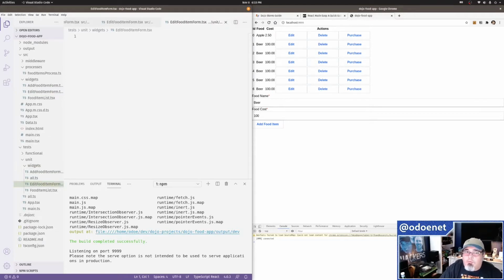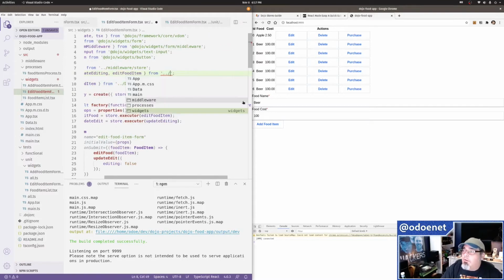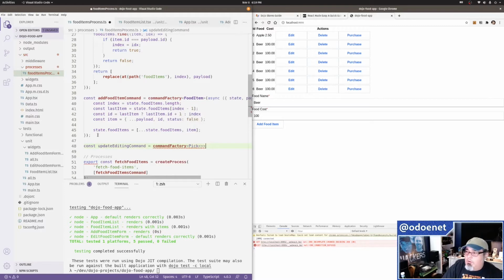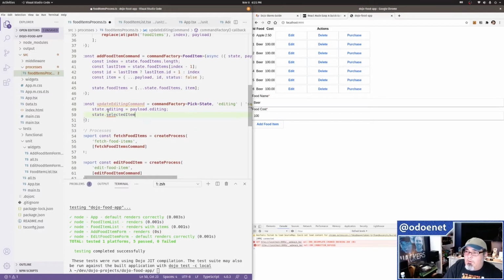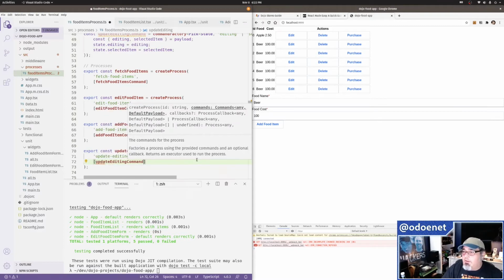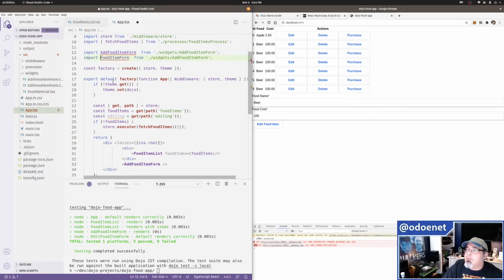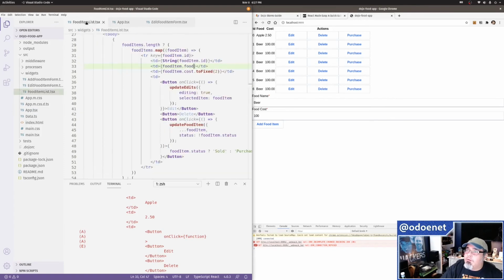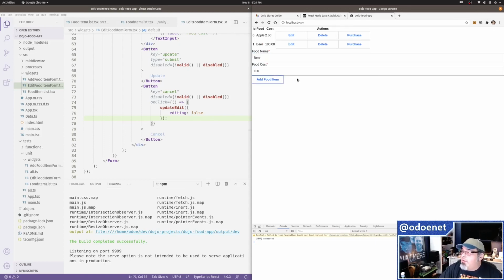Building a Dojo App (Part 4) Update Stores!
This is part 4 in a 5 part series on building a Dojo application!

In this video, we take a look at how you can update application state with Dojo Forms!